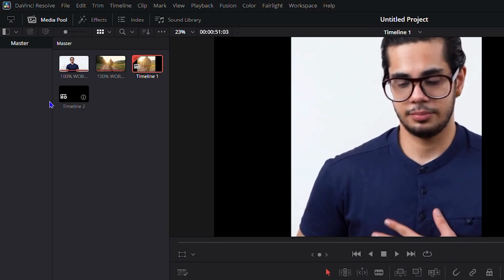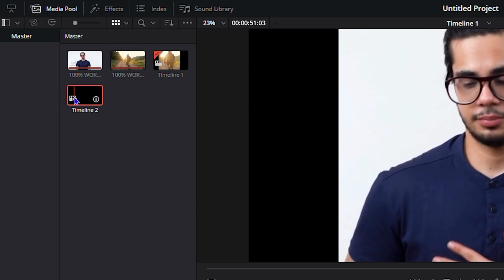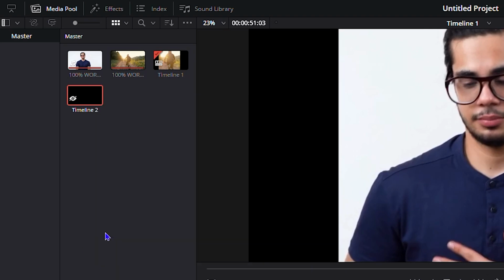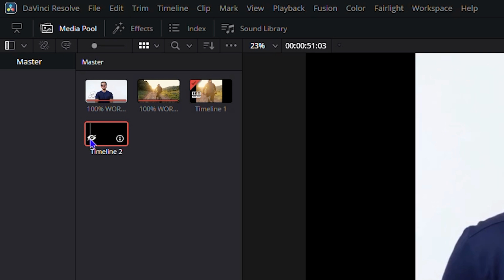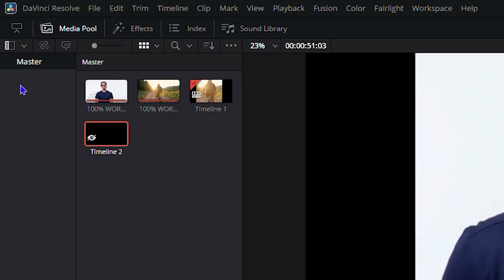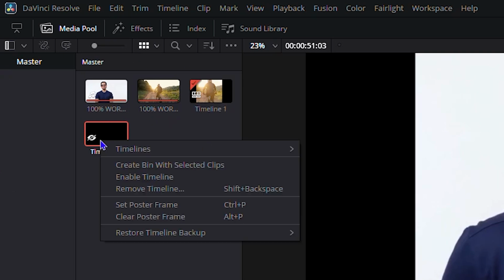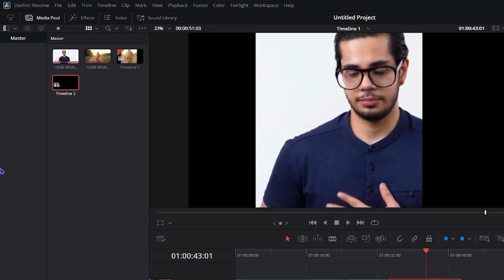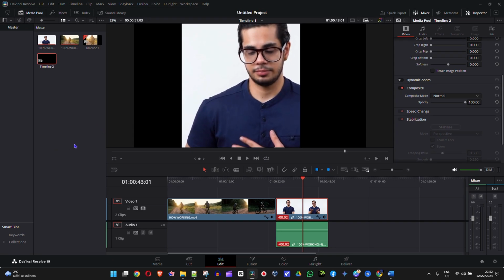How To Enable/Disable Timeline | DaVinci Resolve 19 Tutorial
Learn how to enable or disable the timeline in DaVinci Resolve 19 with this easy tutorial. Whether you're a beginner or a pro, this guide will help you navigate the editing software effortlessly.

Enable OR Disable DaVinci Resolve TIMELINE In Seconds?
Learn how to quickly enable or disable the DaVinci Resolve timeline in just seconds! In this video, we'll show you a simple trick to toggle the timeline on and off, saving you time and increasing your productivity in DaVinci Resolve. Whether you're a beginner or an experienced editor, this tip is a must-know to streamline your workflow. So, let's dive in and see how it's done!